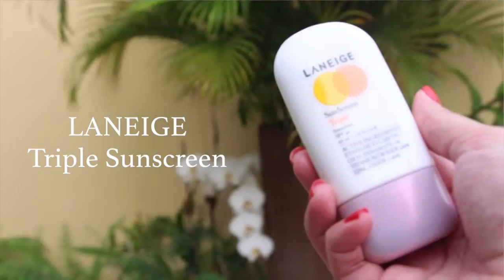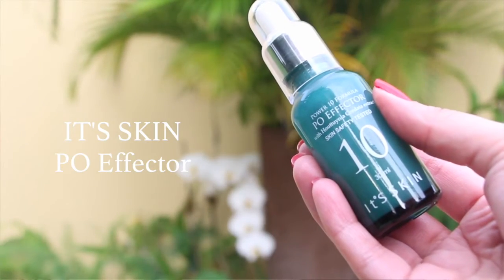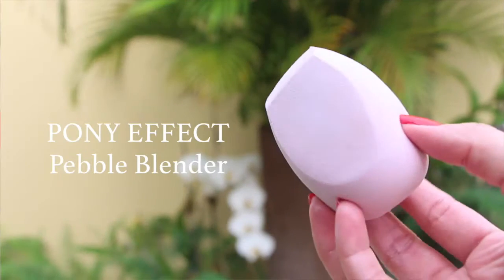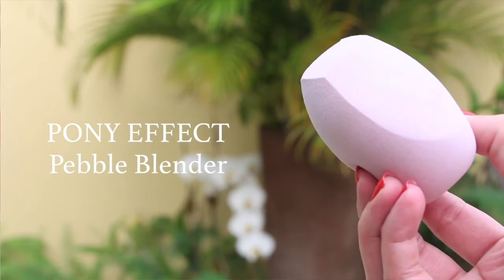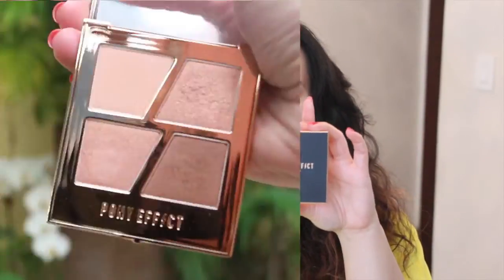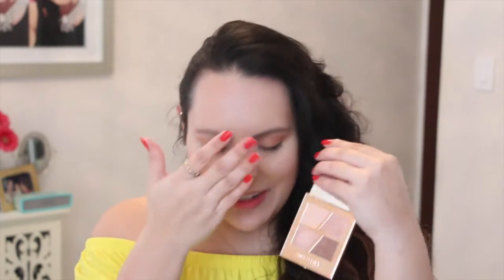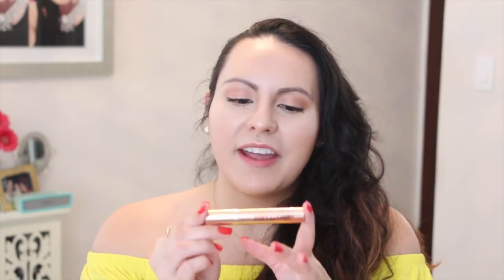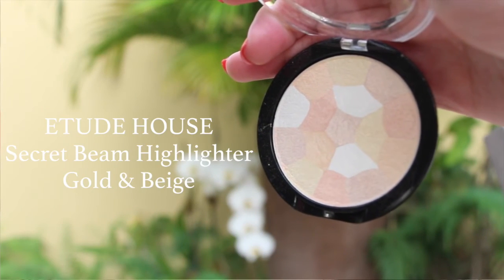May Favorites 2016 ♥  K-Beauty Edition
Hey Guys!

Another month means another opportunity to discover new products!!! This month all of my discovery happened to have been of the K-Beauty variety! Haha! :D

XOXO,

Chimes ♥

Everything mentioned today (with the exception of the Laneige Sunscreen) was purchased on MEMEBOX.

Products Mentioned:

Laneige Triple Suncreen
It's Skin Power 10 Formula PO Effector
Dear by ENPRANI Tone Up Booskin *
Nooni Skin Pack Sheets *
PONY EFFECT Pebble Blender
PONY EFFECT Conceptual Eyes Quad in Innocent
PONY EFFECT Conceptual Eyes Quad in Be Romantic
PONY EFFECT Favorite Fluid Lip Tint in Sheer Delight
Etude House Secret Beam Highlighter in Gold & Beige

Products marked with "*" were sent for my consideration to try and review.